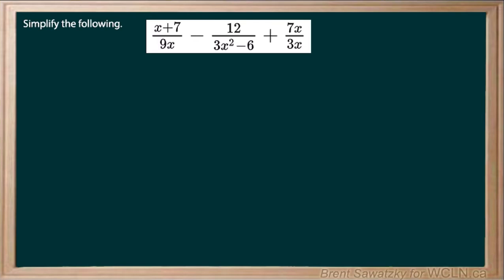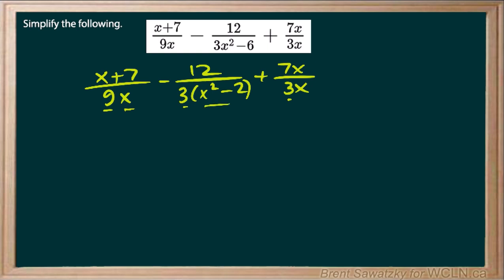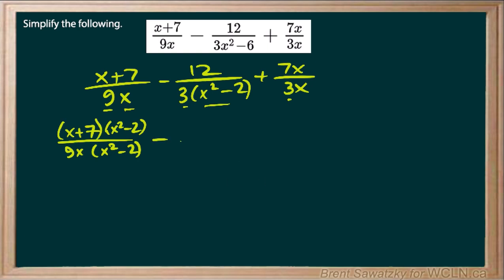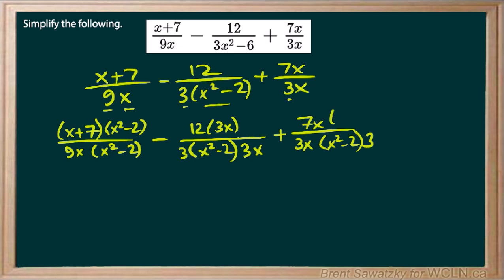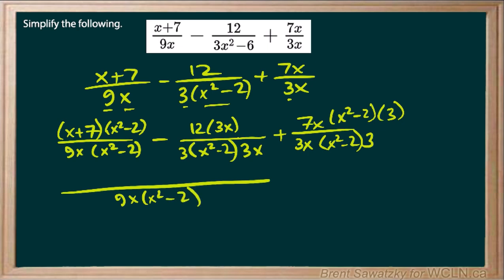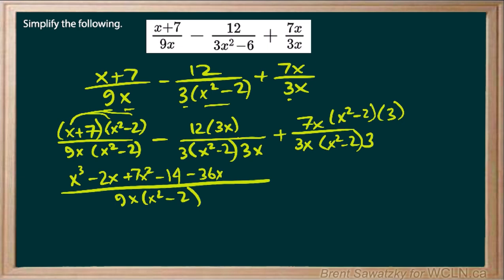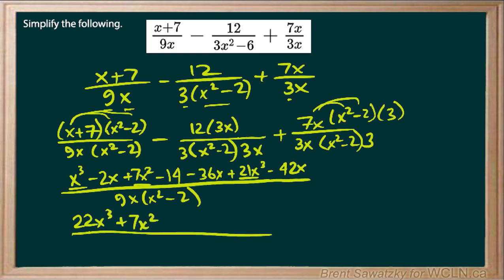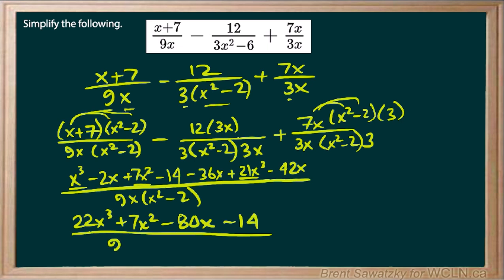WCLN - Math - PRACTICE-0049-EX4